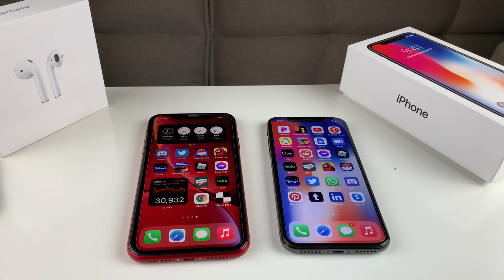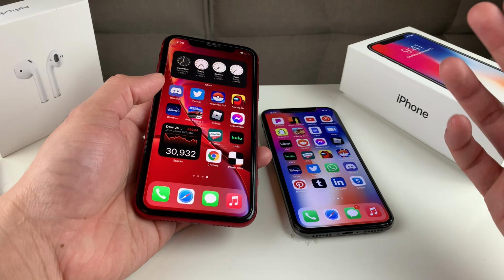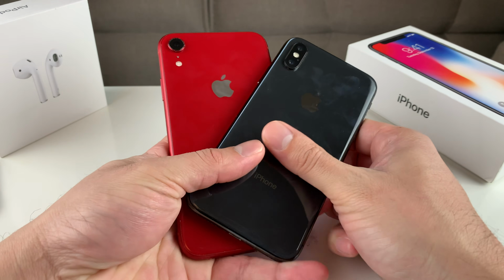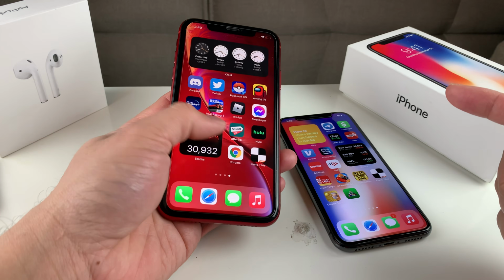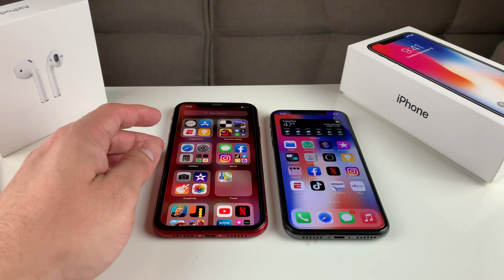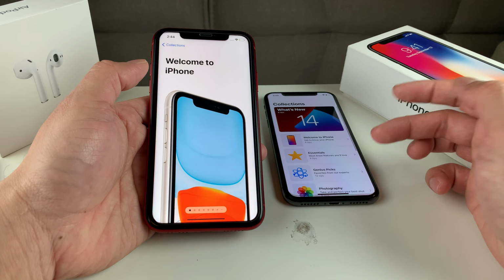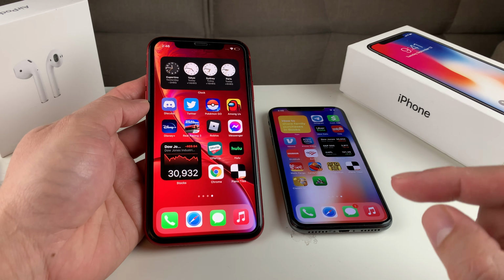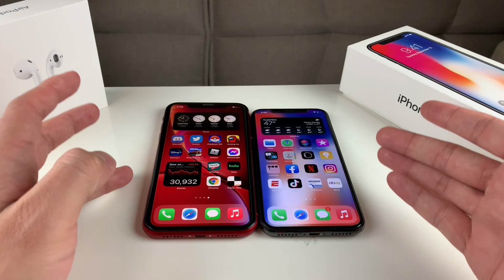iPhone X vs iPhone XR: Which One is Better Option?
In this review video we compare the Apple iPhone X vs Apple iPhone XR. Only one year difference between the release date, both of these devices are different specifications and similar features. We break down all the details you need to know about the iPhone XR compared to iPhone X. Whether you are buying a new iPhone or upgrading to either of these devices, this video will help answer all the questions you have about the iPhone X space gray vs iPhone XR product red.